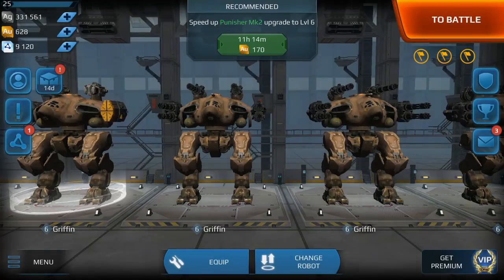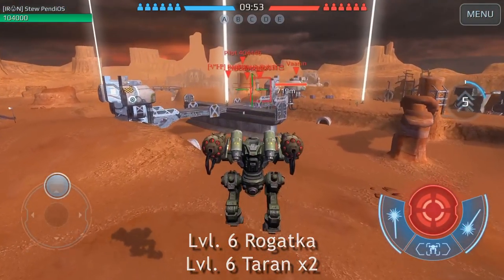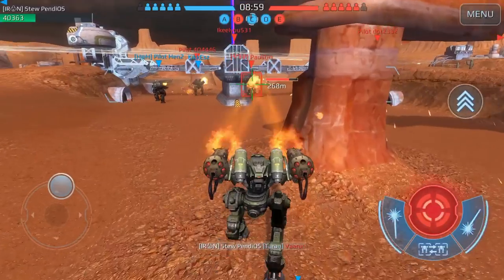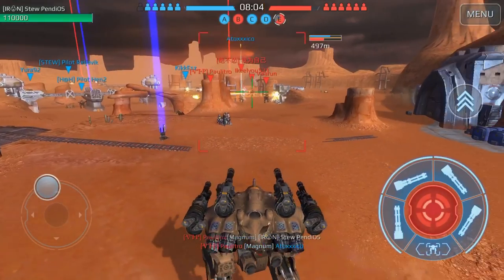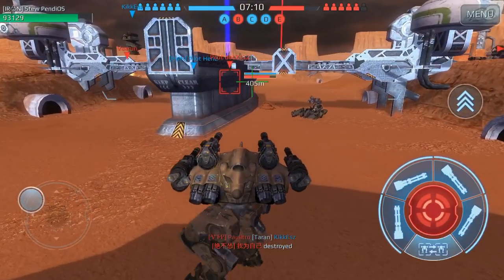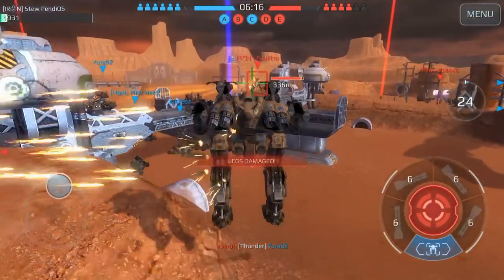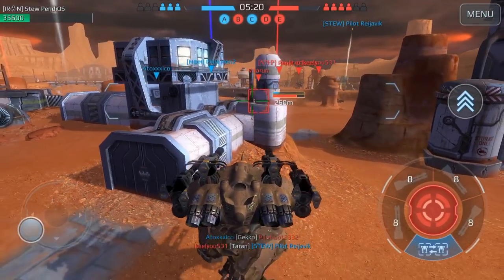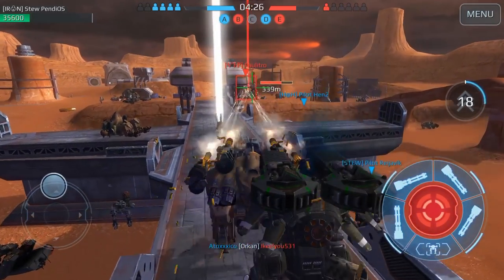War Robots - The Road to All Punisher Griffins - Now We Have 3!!!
Hey peeps!  Today we're taking a look at punisher griffins as I continue to deck my hangar out with full sets of them.  Let me know what you think!  I'll probably keep persuing this course until I get them all to lvl. 10 and then I might start diversifying.  But maybe not ;)